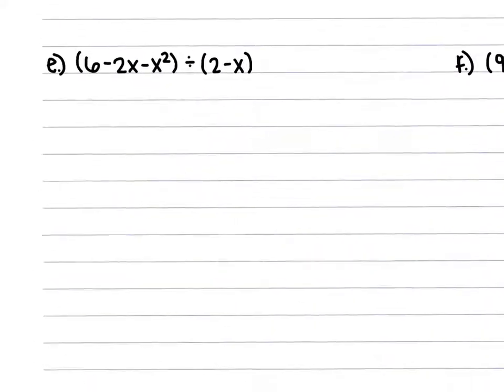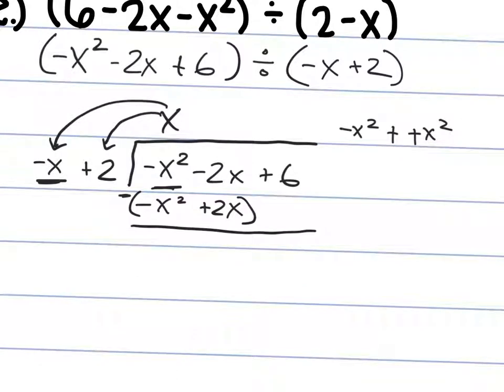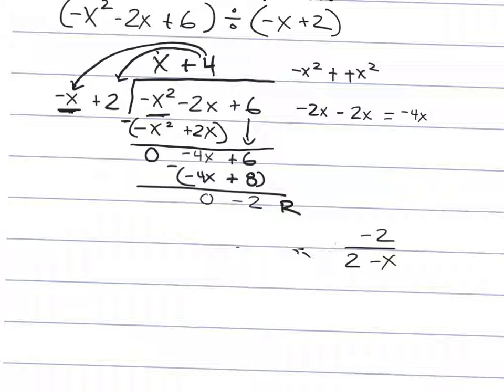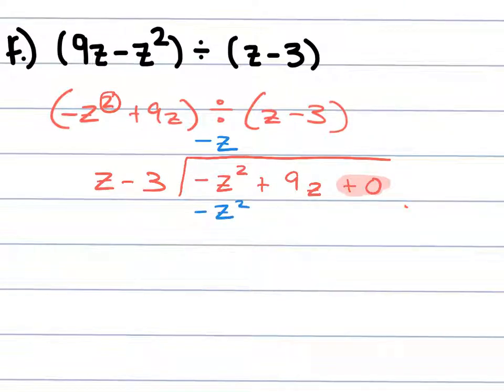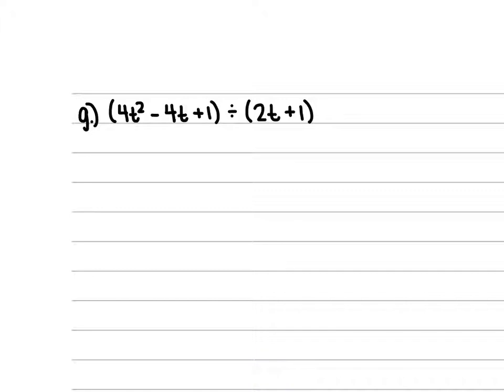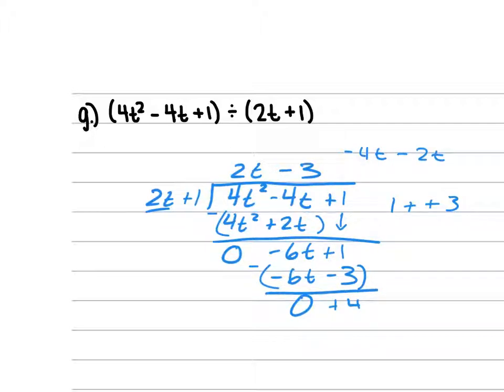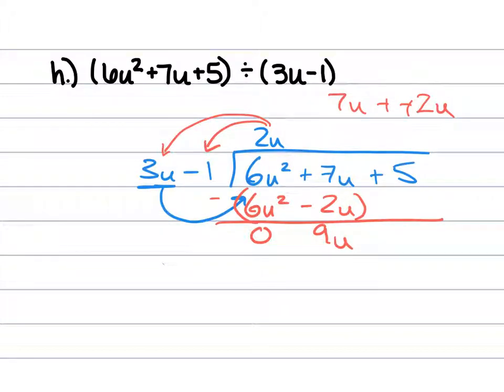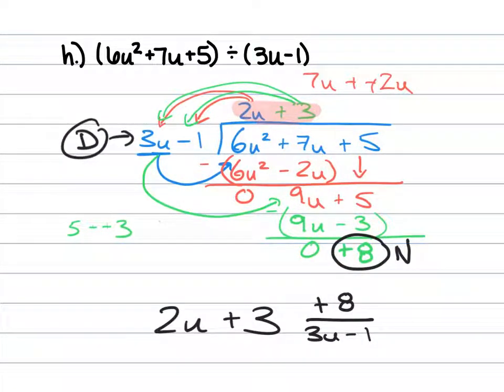10.4 Alg II Chapter 3 Lesson 4 Part II